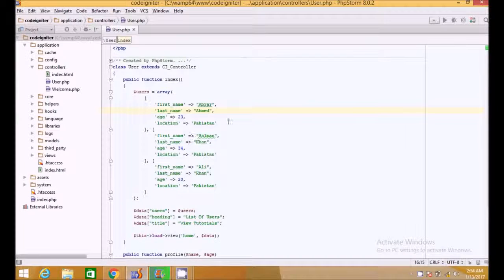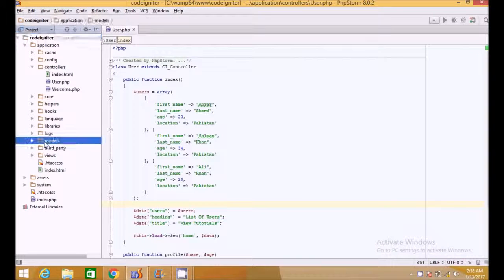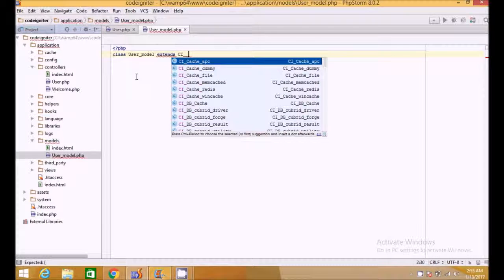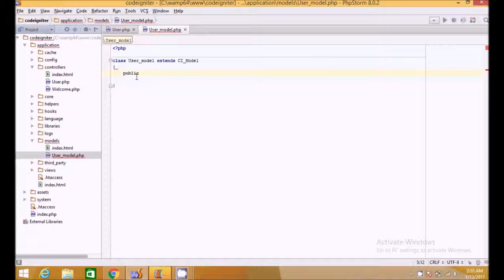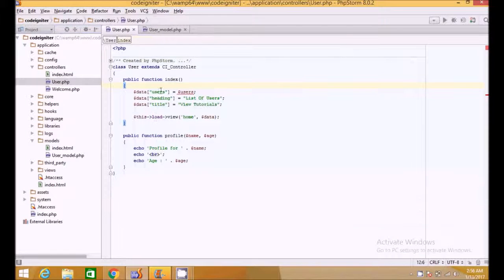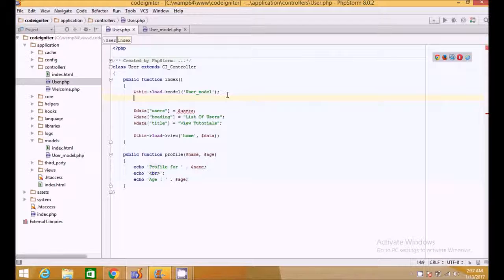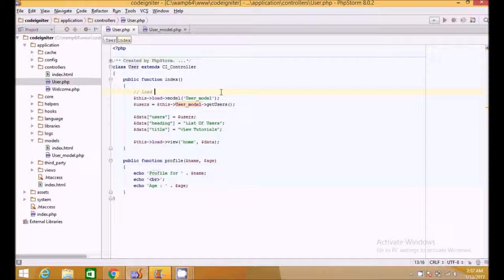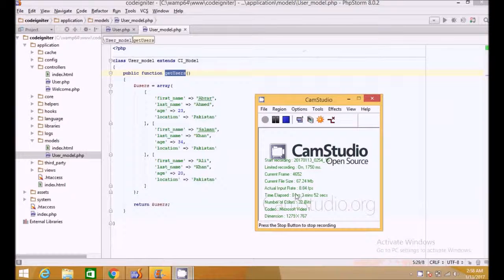6 Codeigniter 3 Models Introduction Create First Model Tutorial 6